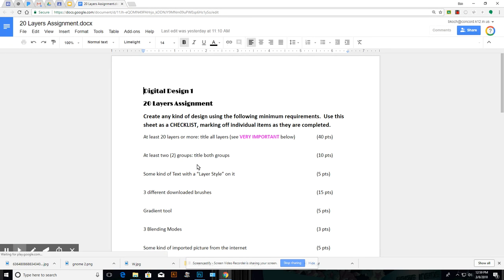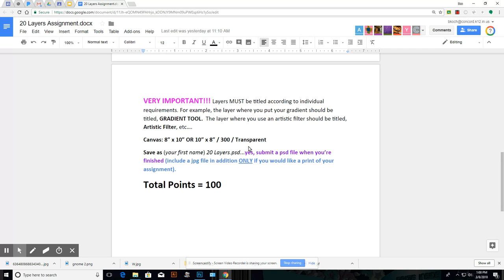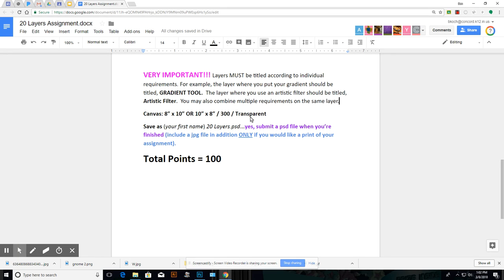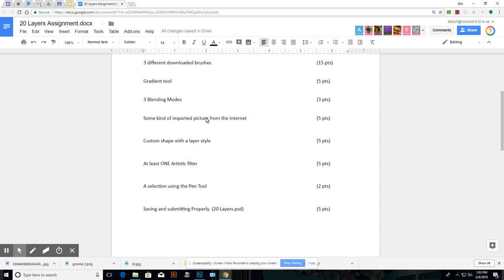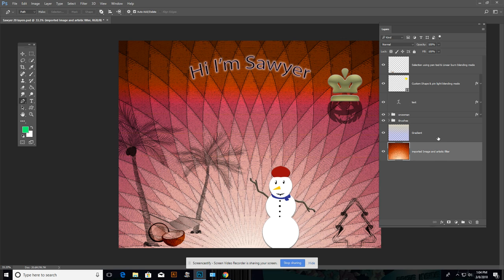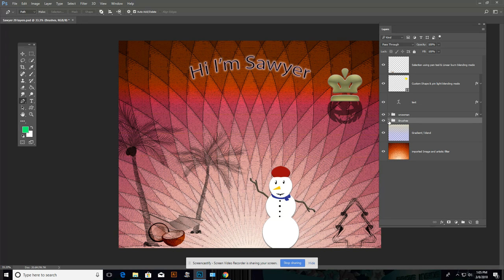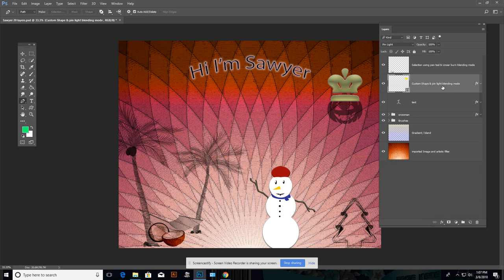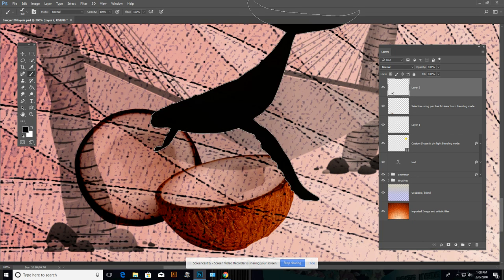20 Layers Assignment